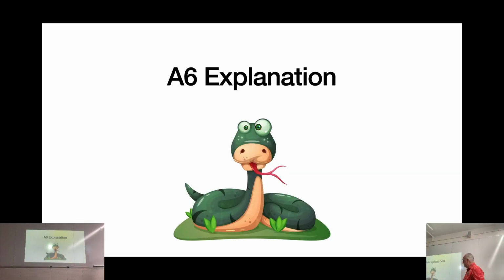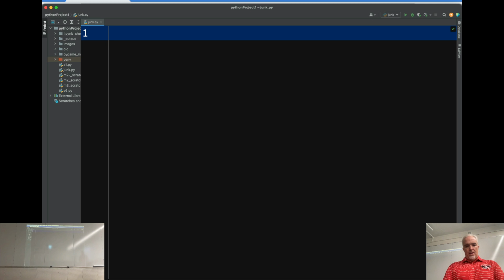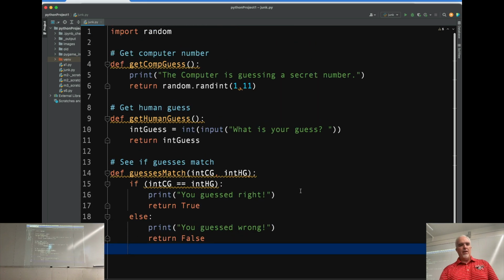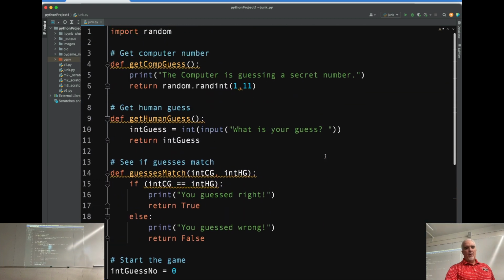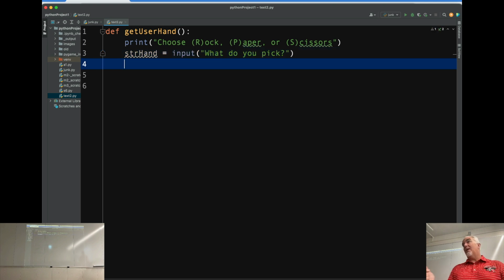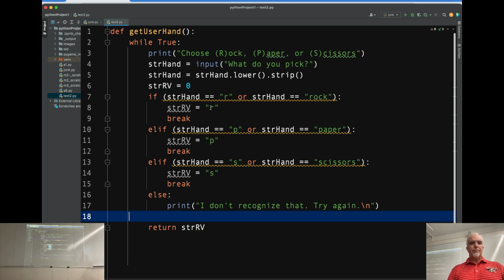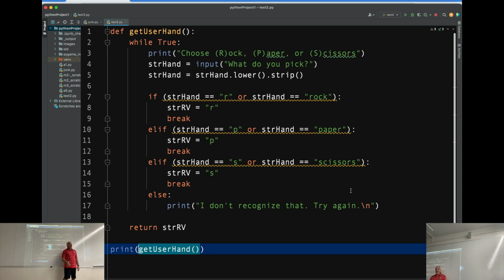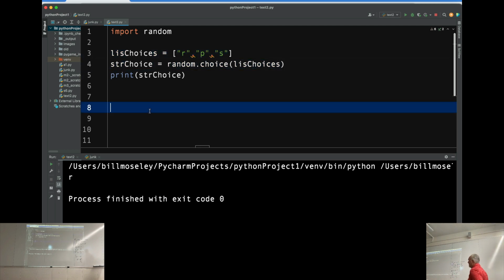Python - Module 6 - A6 Explanation (Fall 2023)